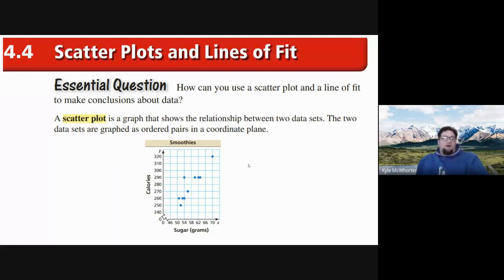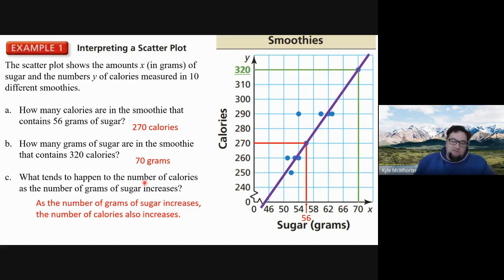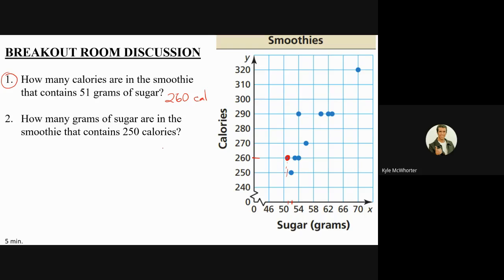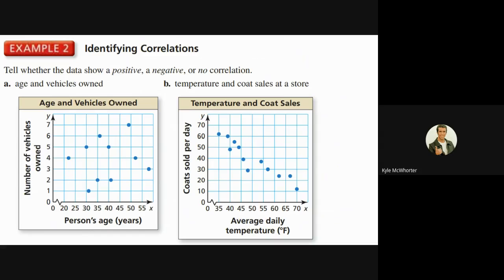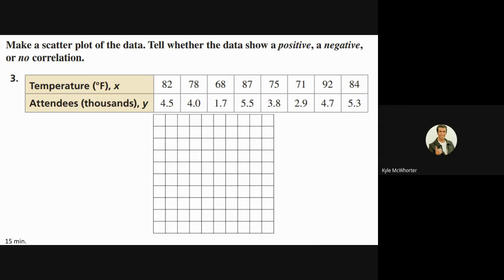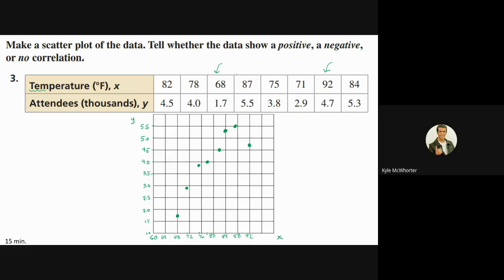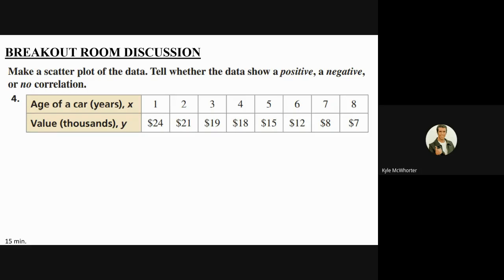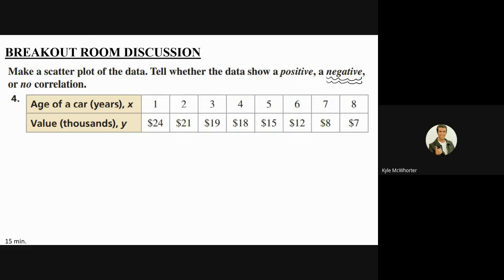Algebra 1 Lesson 4 4 part 1